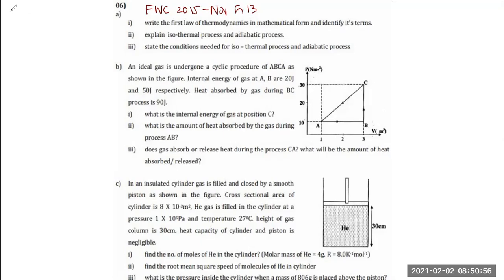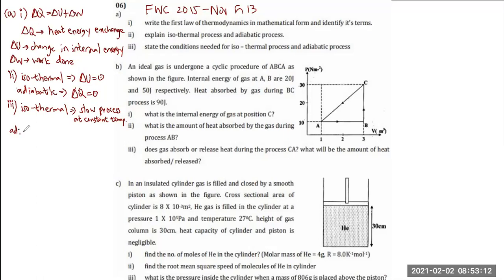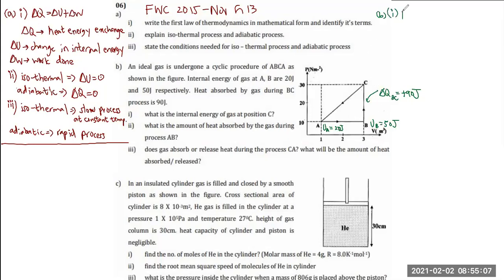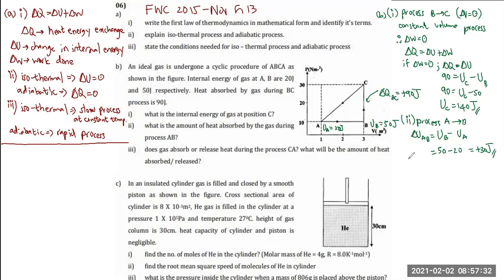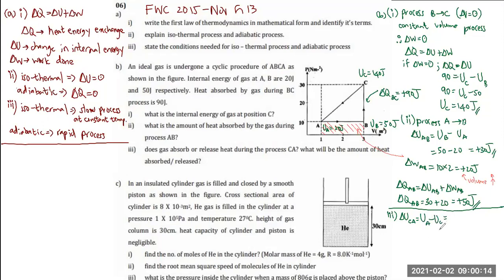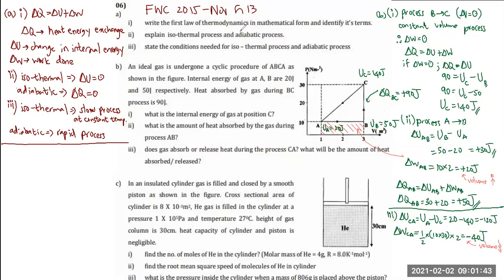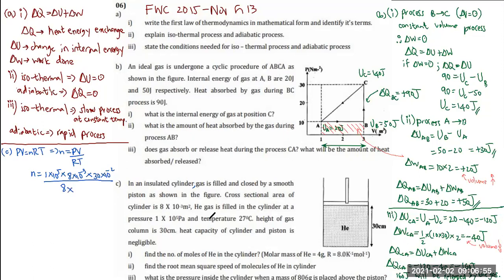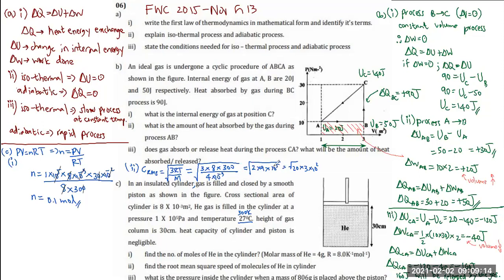Thermodynamics Essay | FWC Phy G13 Nov '15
Model paper Essay Question under "Thermodynamics"